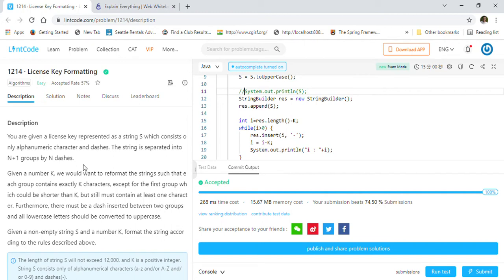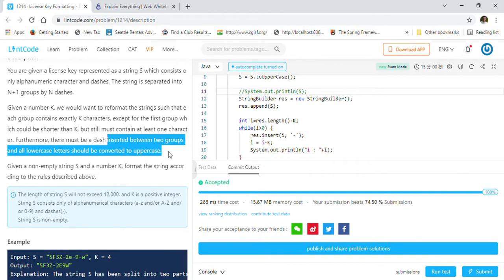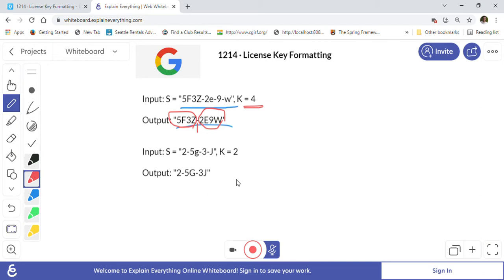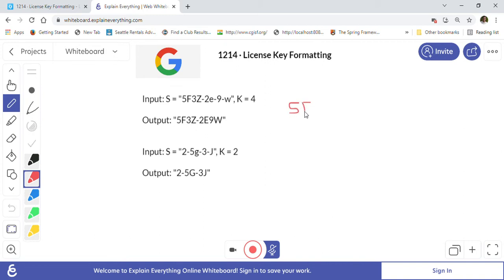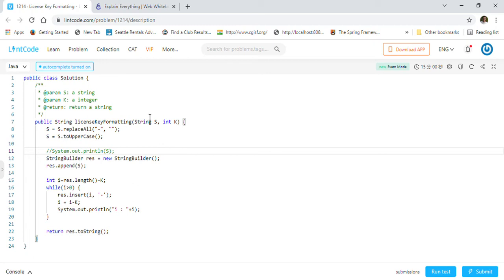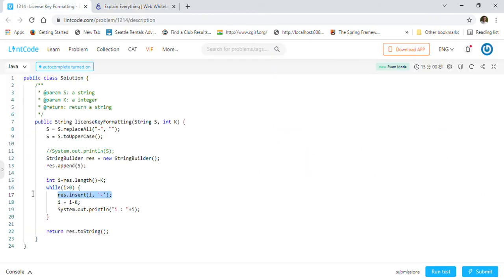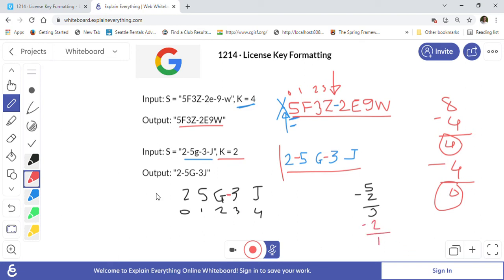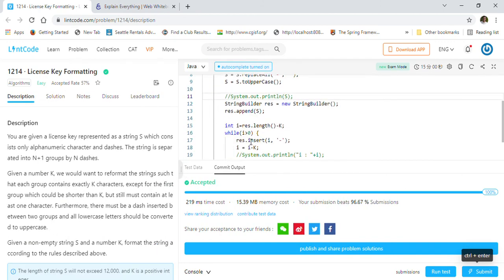Leetcode 482. License Key Formatting - Google Interview Question Solved By StringBuilder In O(N)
LintCode 1214 License Key Formatting

Problem Description:
You are given a license key represented as a string S which consists only alphanumeric character and dashes. The string is separated into N+1 groups by N dashes.

Given a number K, we would want to reformat the strings such that each group contains exactly K characters, except for the first group which could be shorter than K, but still must contain at least one character. Furthermore, there must be a dash inserted between two groups and all lowercase letters should be converted to uppercase.

Given a non-empty string S and a number K, format the string according to the rules described above.